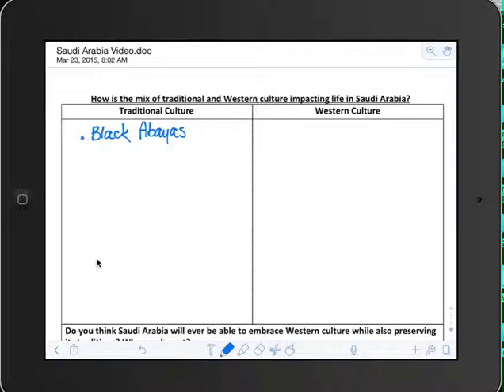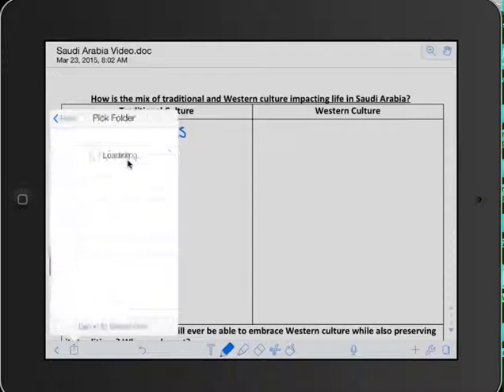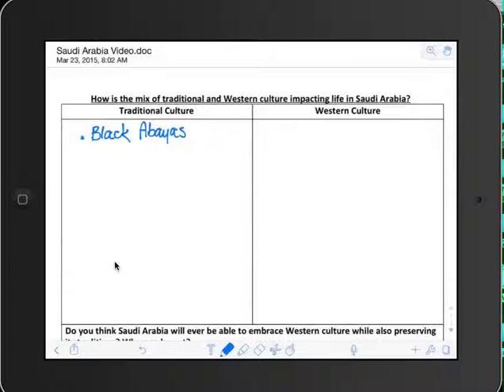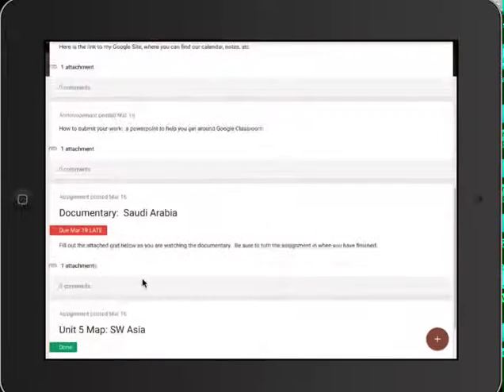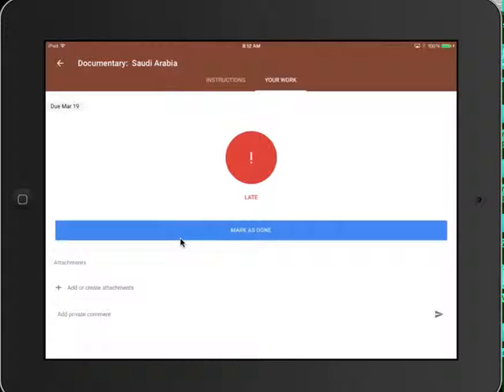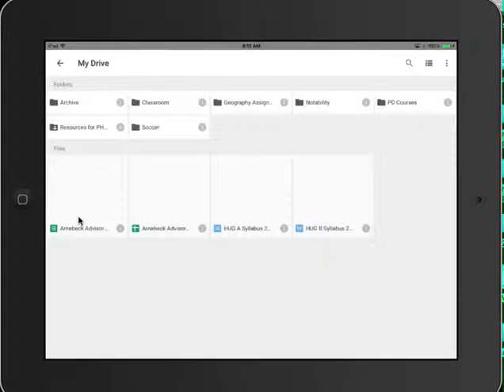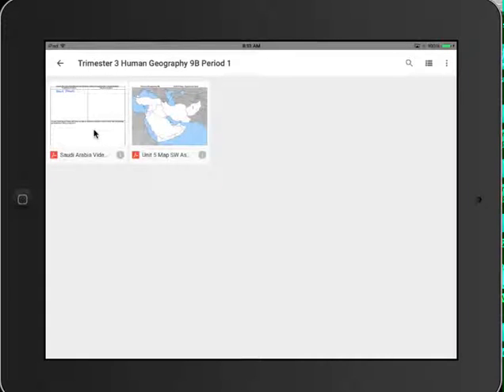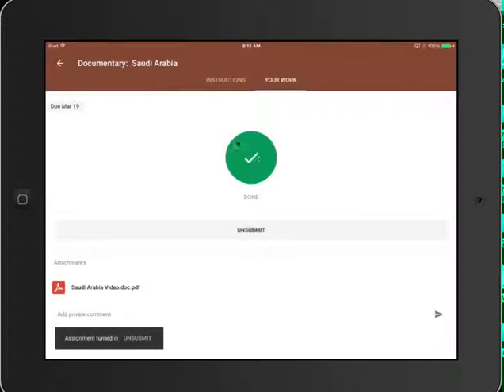Submitting an assignment to Classroom